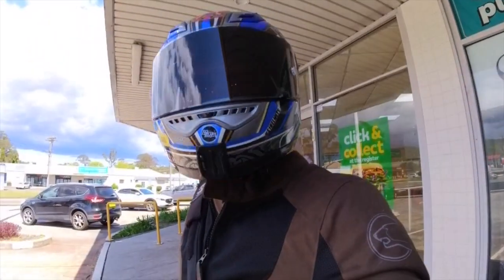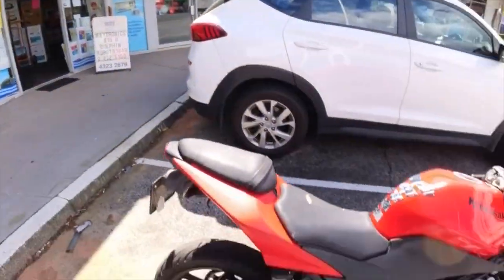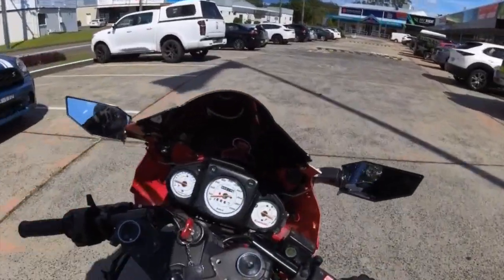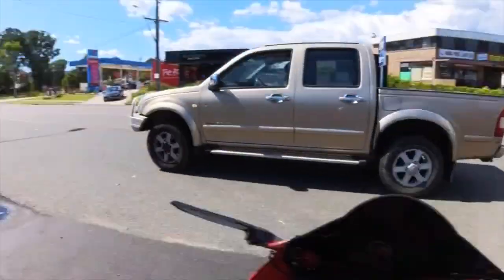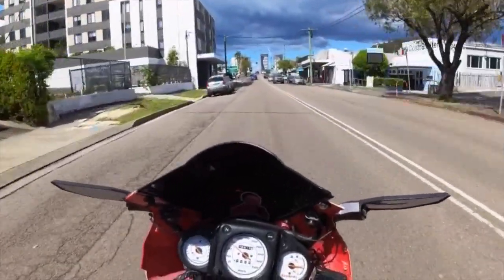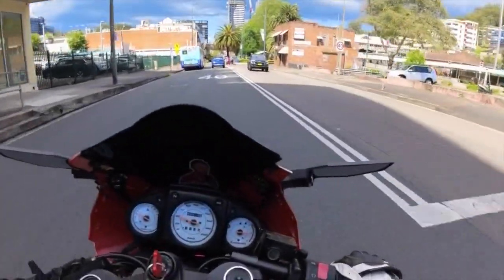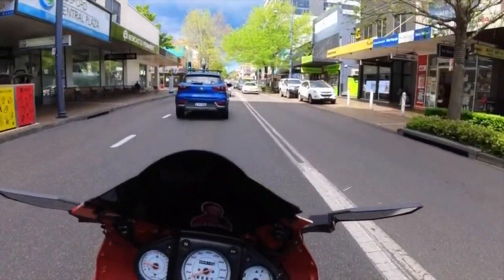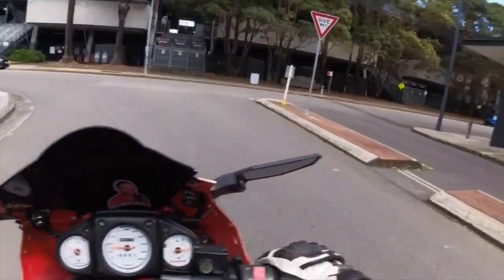Ninja 250R R cut throughs and coffee on a sunny day